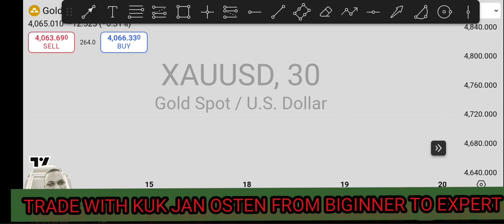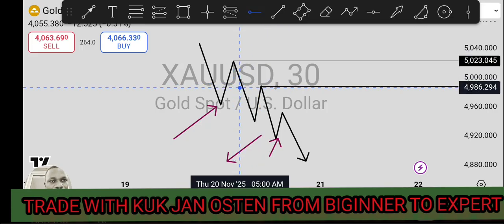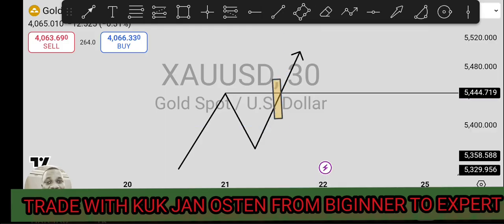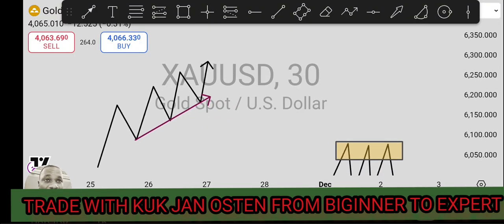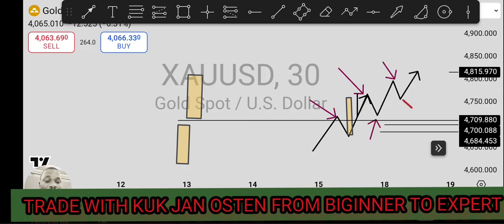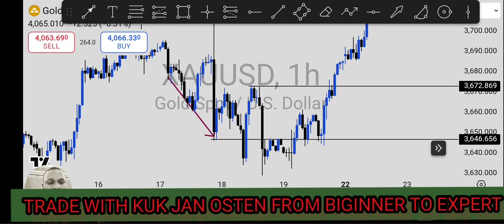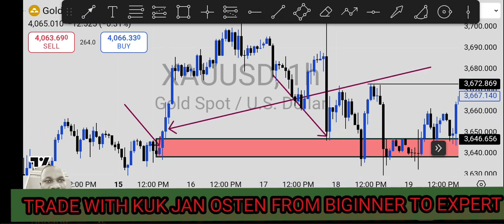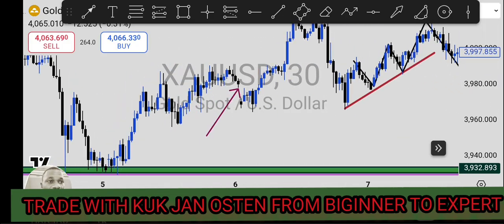“SMC TRADING From Beginner to Expert – Master CHOCH, BOS, Liquidity & OBs | kukjanostenfx📉📊📈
Welcome to kukjanostenfx — in today’s video you will learn Smart Money Concepts (SMC) from complete beginner to expert level.
I break down everything you need to understand how institutions move the market:

🔥 Market Structure (HH, HL, LL, LH)
🔥 CHOCH vs BOS
🔥 Liquidity sweeps
🔥 Order Blocks
🔥 Fair Value Gaps (FVG)
🔥 Institutional entries & exits
🔥 Real chart examples
🔥 Full rules for entries, SL placement & profit targets

This video is perfect for:
✔ Beginners who want to understand SMC
✔ Intermediate traders who want to level up
✔ Advanced traders looking for precision entries
✔ Anyone preparing for funded accounts

My goal is to help you trade with clarity, confidence & consistency, using clean SMC rules that work in Forex, Crypto, Indices, and Gold.

👇 Comment “SMC PDF” if you want me to create a full rulebook for you.